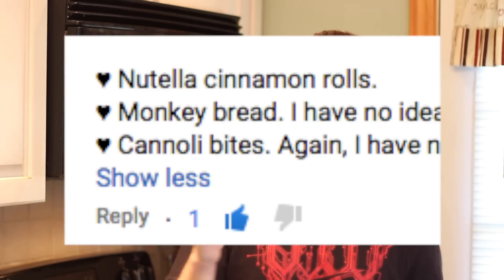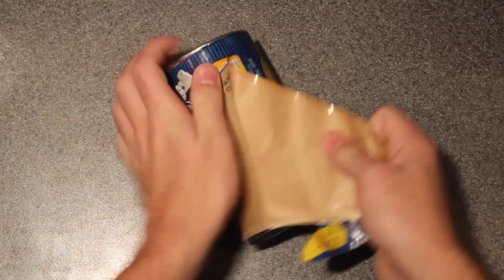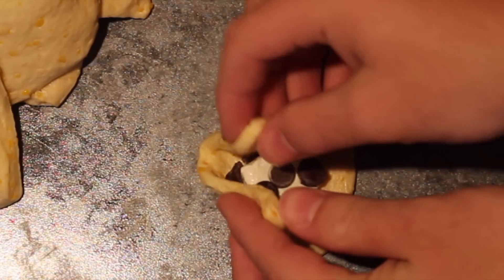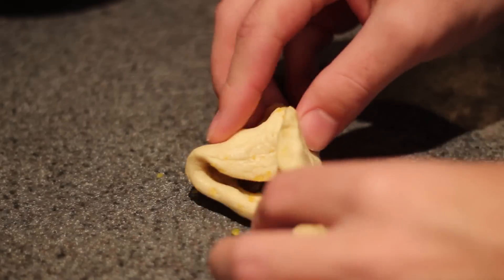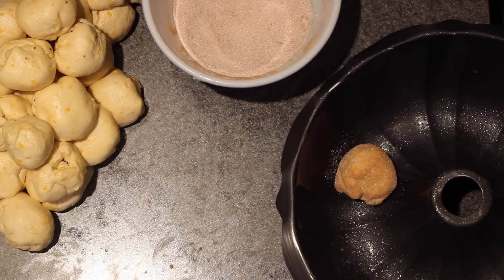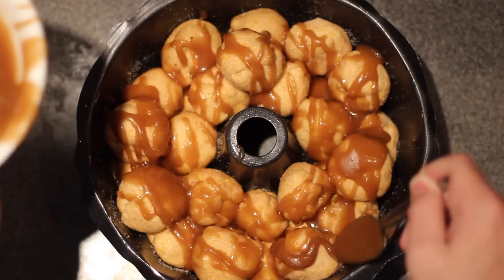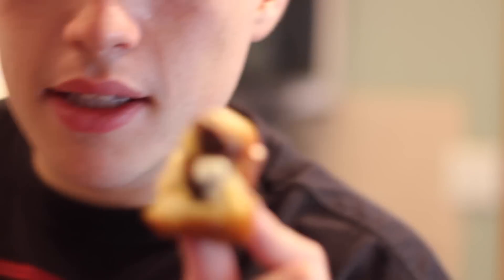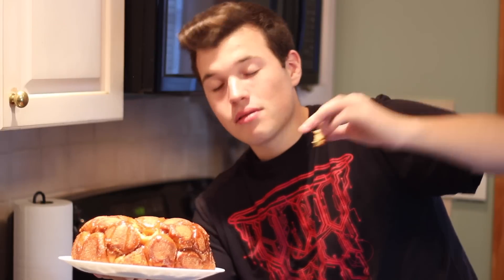EPIC MONKEY BREAD!- BUZZFEED TEST #4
This might be the best one yet! Try this crazy monkey bread at home, I highly recommend this one ;)